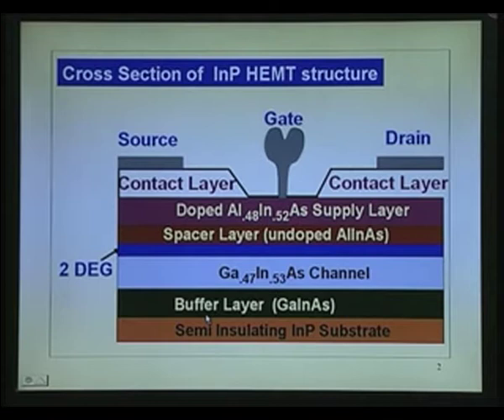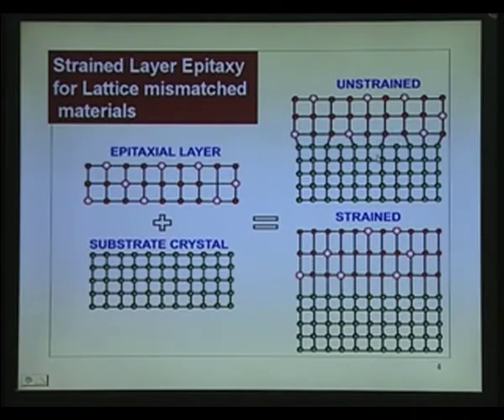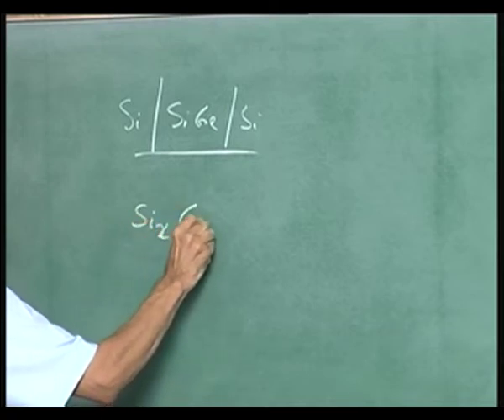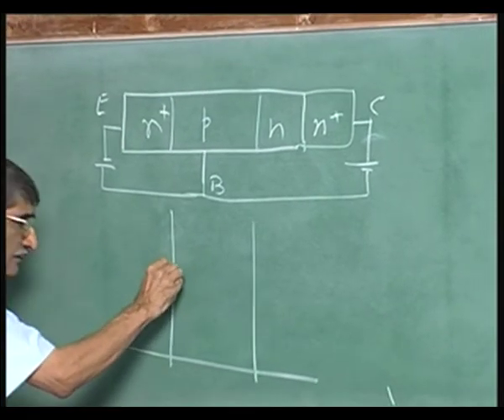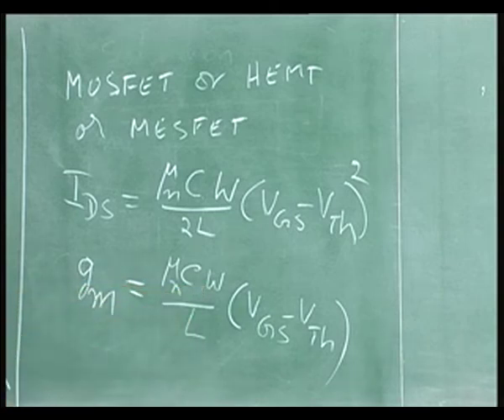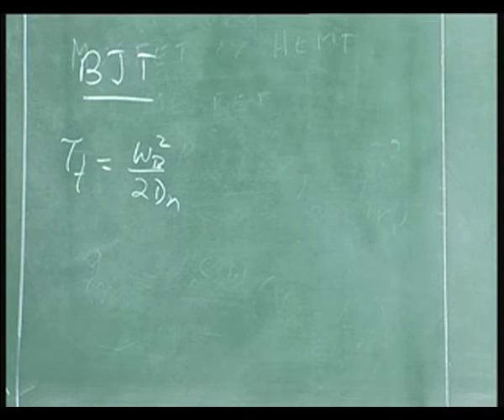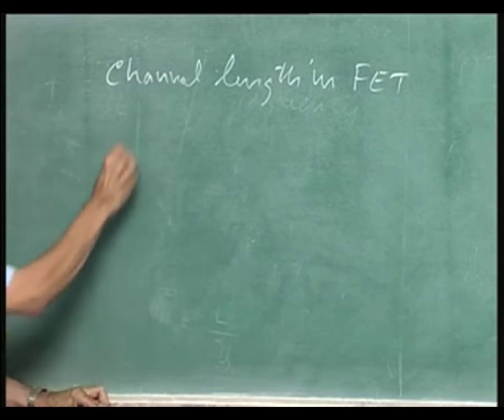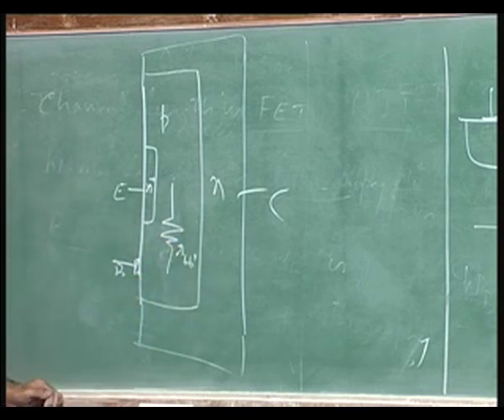Pseudomorphic HEMT Lecture-37-